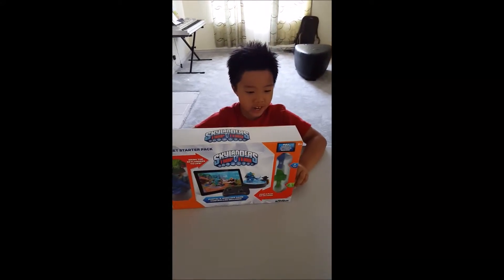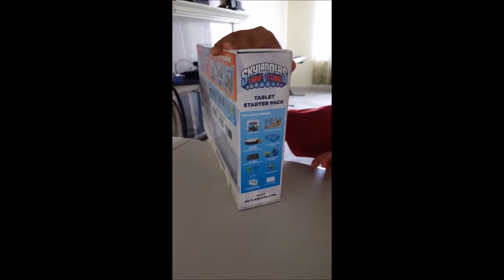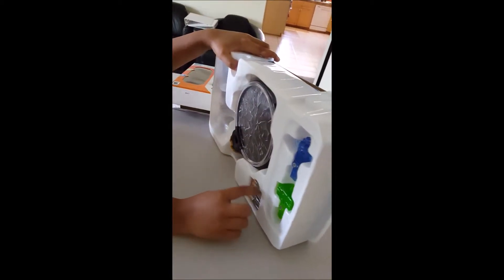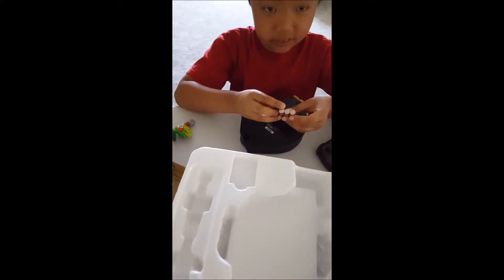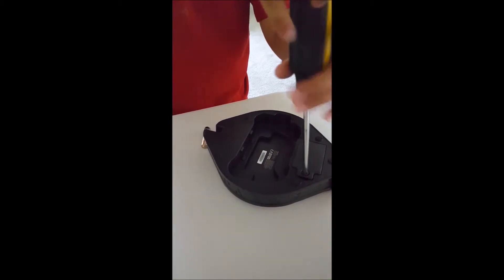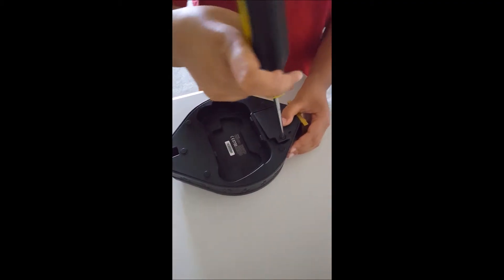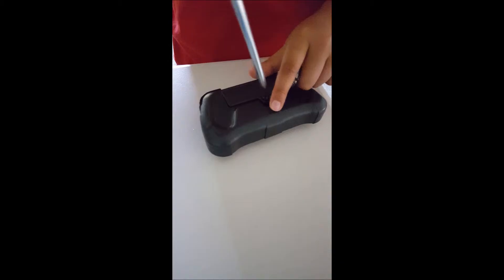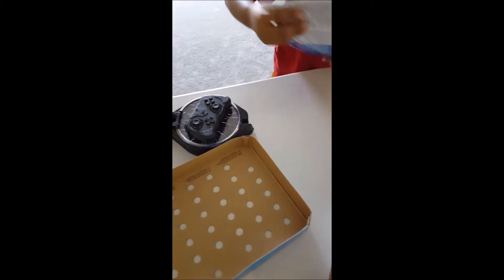Skylander Trap Team unboxing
Unboxing Skylander Trap Team tablet starter pack